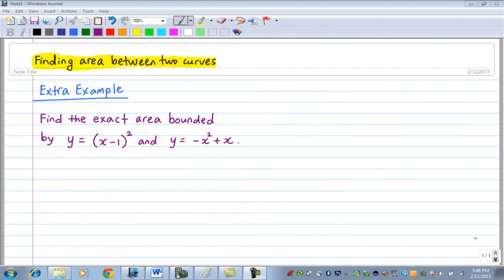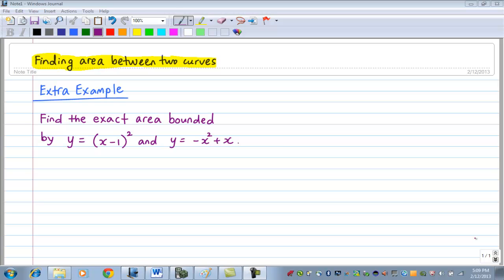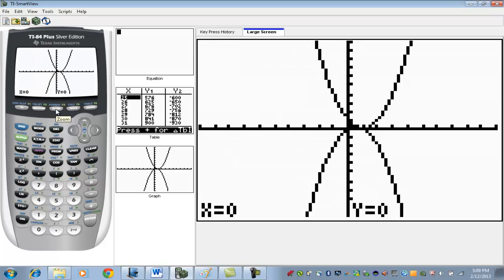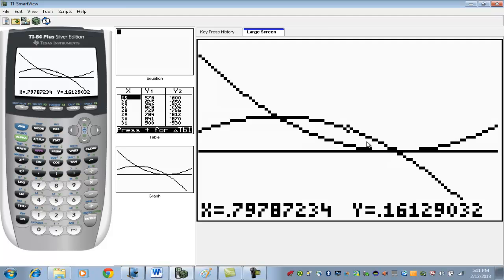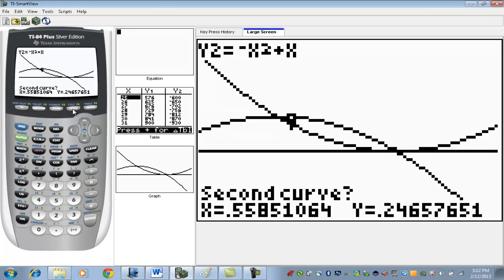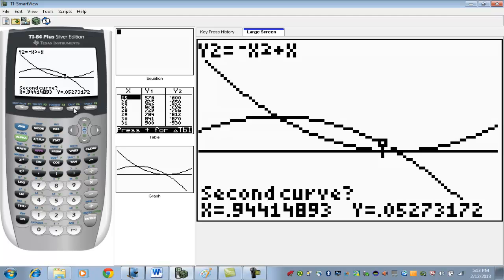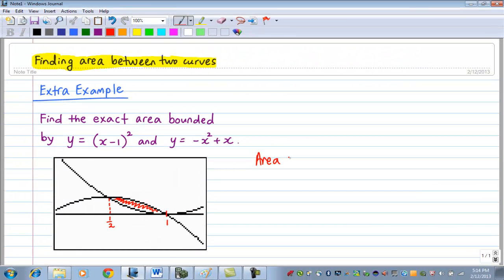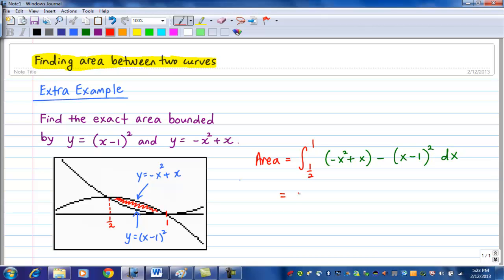9 Extra Eg Area bounded by 2 curves